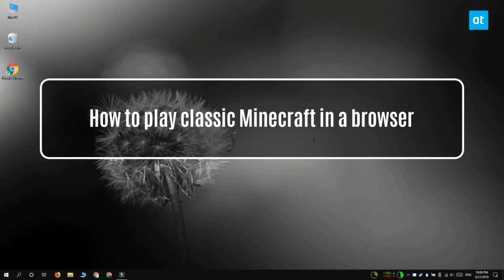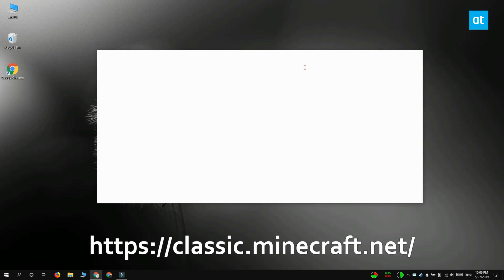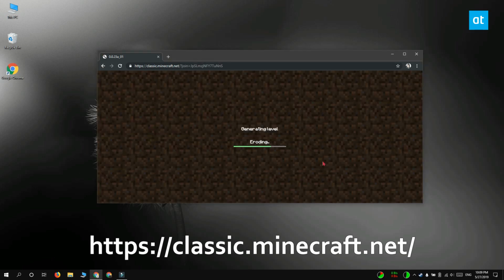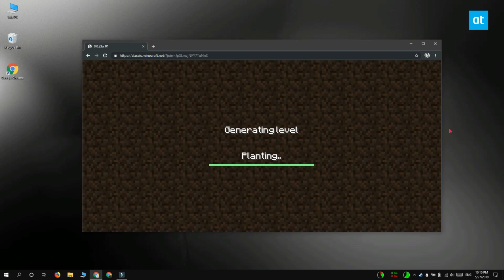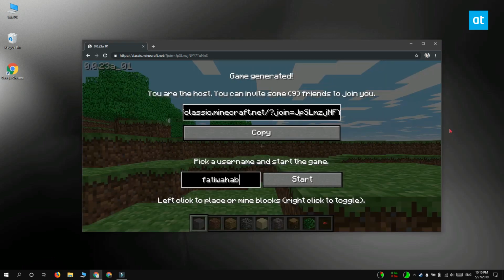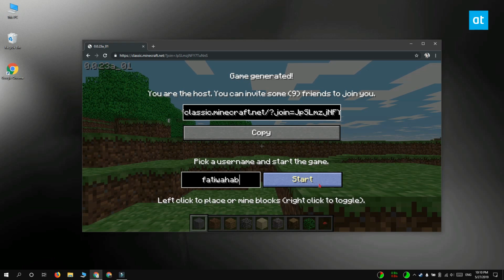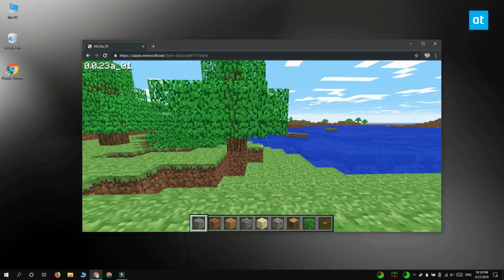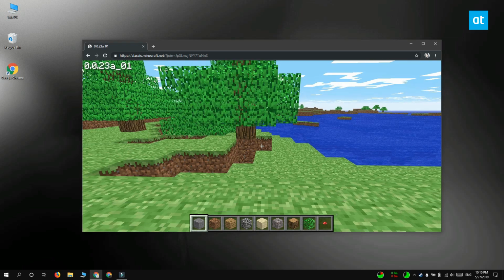How to play classic Minecraft in a browser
Minecraft turned 10 this year and in celebration, Mojang not only offered a reasonable discount for the game which is something that never happens, but also released classic Minecraft for free.